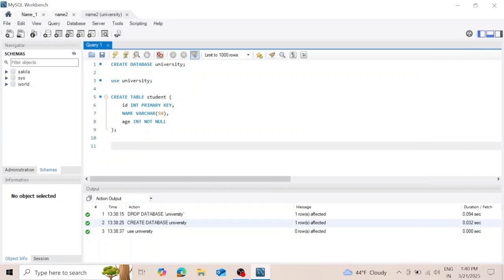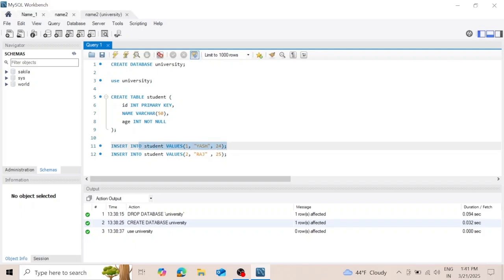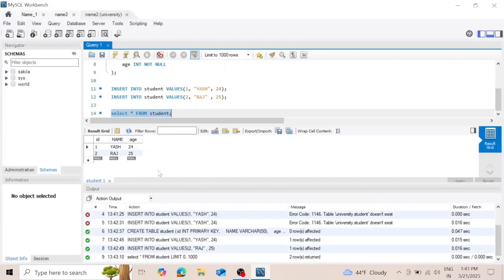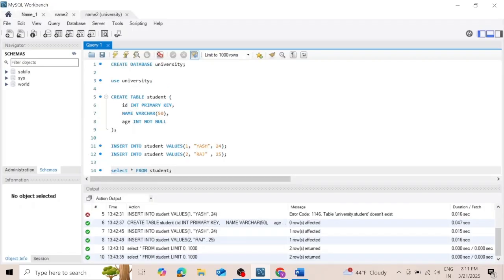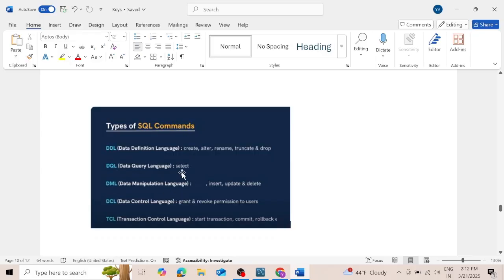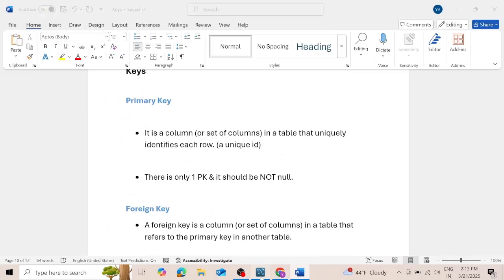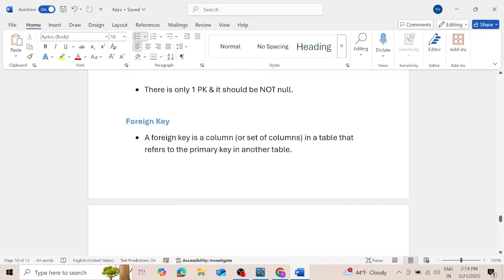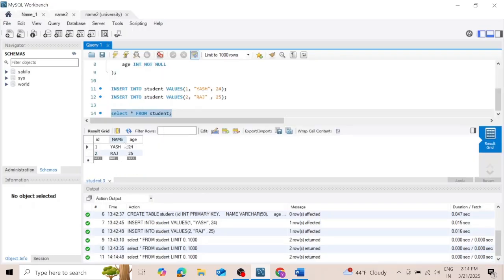Inserting Data & Adding Columns in MySQL – Modify Tables Easily!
In the fifth video of our Mastering SQL & MySQL playlist, we’ll learn how to insert new rows into a table and add new columns to an existing table. These operations are essential for managing and updating your database as your data grows.

We’ll be working with a students table, where we’ll add student information like name and age while also modifying the table structure to include additional details.

🔹 Topics Covered:
✅ How to Insert New Rows in a Table
✅ Adding New Columns to an Existing Table
✅ Understanding Data Types for New Columns
✅ Writing & Executing SQL Commands in MySQL Workbench

📌 By the end of this video, you’ll know how to insert data into tables and modify their structure in MySQL!